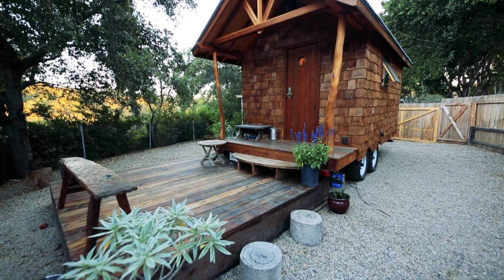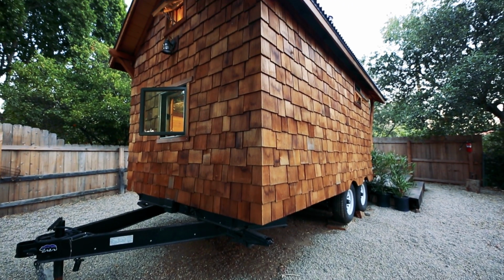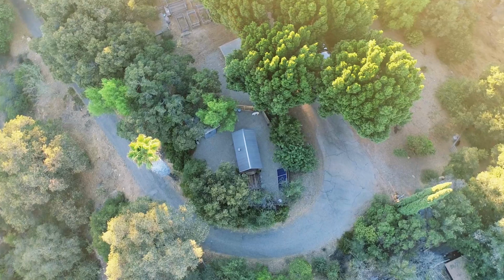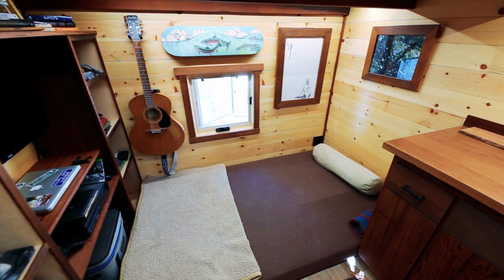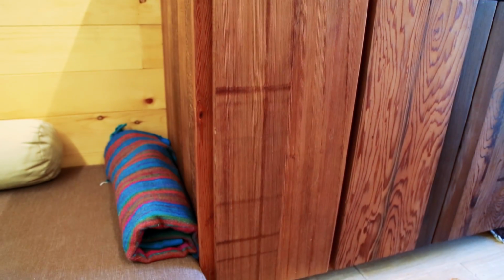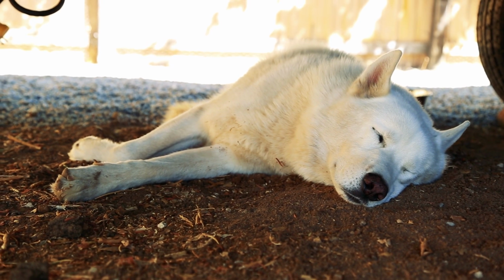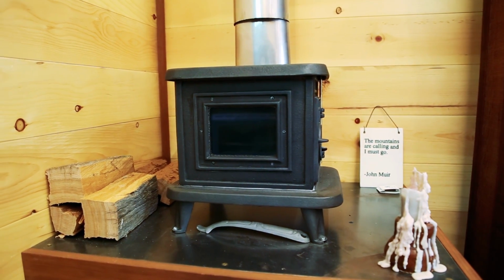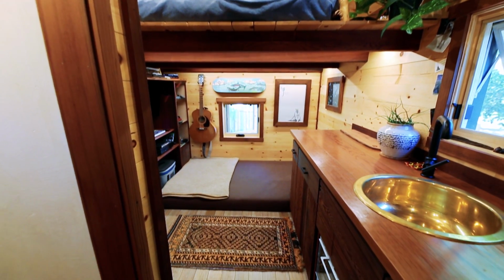Off-Grid Artisan Tiny House Built To Escape Wildfires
Ryan was fortunate. With his last 28ft tiny house on wheels he managed to pull it just out of the way of the wildfires which swept through California in 2017. That experience really got him thinking about the design of his home though and he decided to build something more compact which was more easily moved.

His first tiny house on wheels was an absolute dream. You can see a full video tour of that home

It's quite common for people to build smaller when they construct a second tiny house. The smaller the home, the easier they are to tow and the easier they are to find parking spaces for.

Just like his first tiny house on wheels, this one is exceptionally well constructed. Every inch of this home is a celebration of craftsmanship and sustainable sourcing of materials, making this build a true artesian eco tiny home.

Ryan is a builder of stunning custom tiny homes. You can visit his website and see more of his work

Presented and Produced by: Bryce Langston
Camera: Bryce Langston & Rasa Pescud
Editing: Rasa Pescud